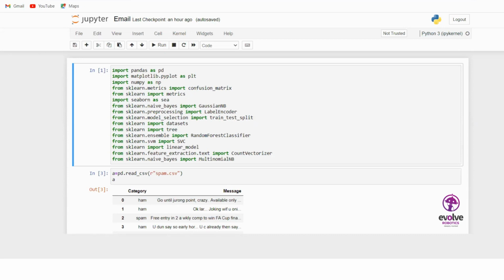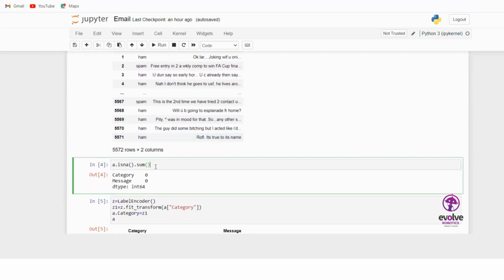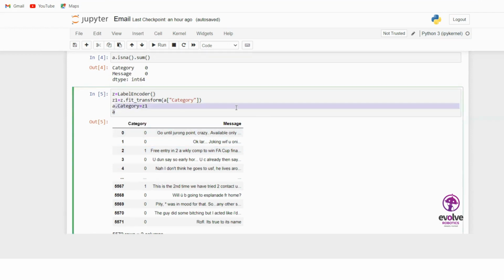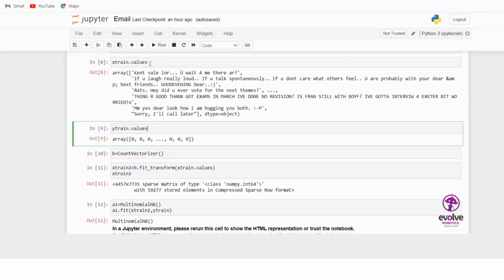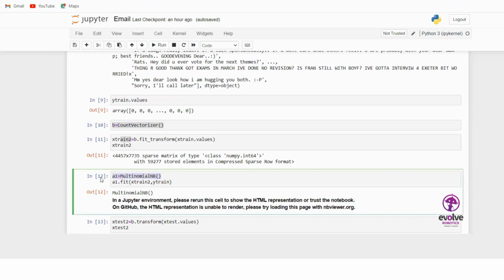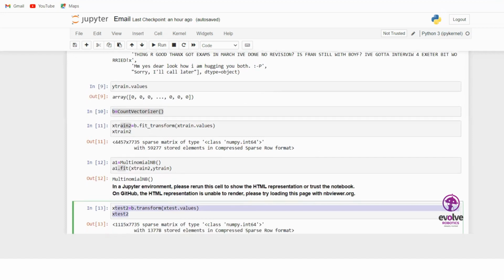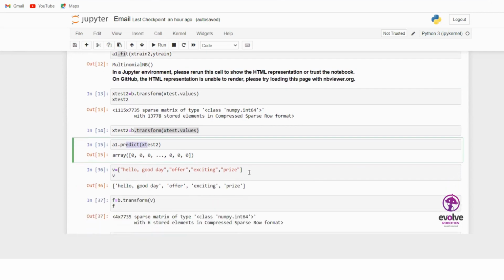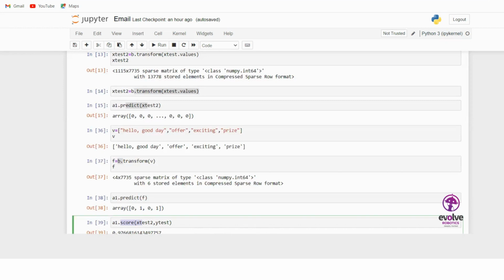EMAIL SPAM FILTERING | DATA SCIENCE AND MACHINE LEARNING COURSE | EVOLVE ROBOTICS INDIA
Welcome to our comprehensive guide on Email Spam Filtering! 📧🔒

In today's digital world, email spam can be a constant nuisance. Whether you're a business professional, a student, or just someone who's tired of sifting through a cluttered inbox, this video is for you! 📥🚫

In this video, we'll walk you through the ins and outs of email spam filtering, helping you regain control over your inbox and ensuring that only the important messages make it to your attention. Here's what you can expect:

🔹 Understanding Email Spam: We'll start by demystifying what email spam is and how it works. You'll learn the tactics spammers use to infiltrate your inbox.

🔹 Common Spam Filter Techniques: Discover the various techniques employed by email providers and email clients to filter out spam. From blacklists to Bayesian filters, we'll cover it all.

🔹 Configuring Your Spam Filter: Learn how to fine-tune your email spam filter settings. Whether you use Gmail, Outlook, or any other email platform, we've got you covered.

🔹 Spotting Phishing Emails: Phishing scams are a significant concern. We'll show you how to identify phishing emails and avoid falling victim to them.

🔹 Third-Party Spam Filtering Tools: Explore some of the best third-party spam filtering tools and services available, and how they can enhance your email security.

🔹 Tips for Reducing Spam: We'll share valuable tips and best practices to reduce the amount of spam you receive in the first place.

By the end of this video, you'll be equipped with the knowledge and tools needed to take control of your email inbox and keep those pesky spam emails at bay.

📝 Comments and questions are welcome below!